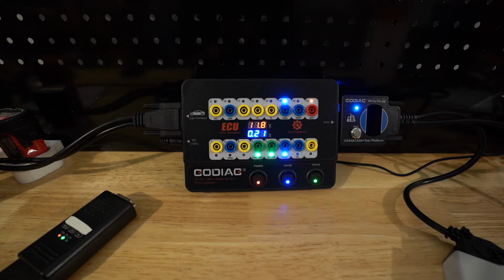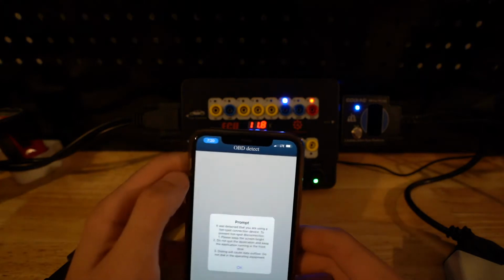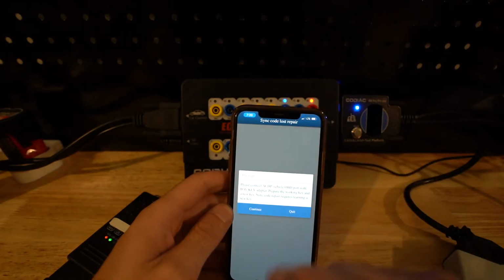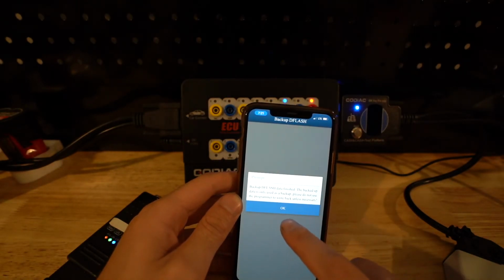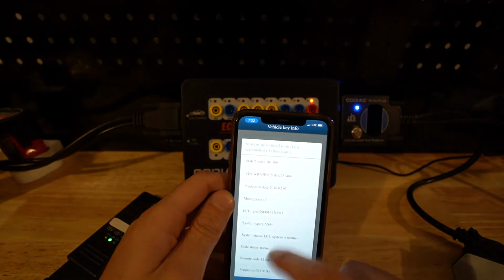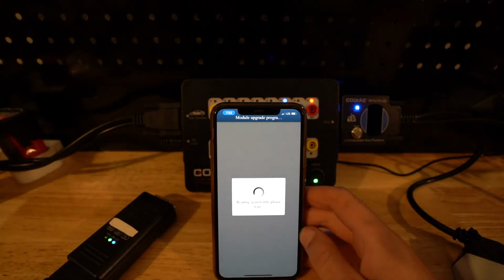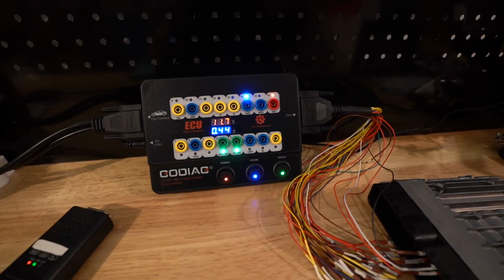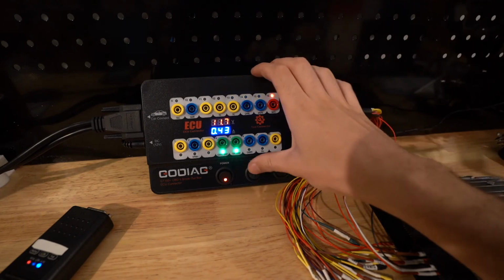Customer Reviews: GODIAG GT100 Pro and GODIAG CAS4 Work with Yanhua ACDP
Customer Reviews: GODIAG GT100+and GODIAG CAS4 Work with Yanhua ACDP Programmer